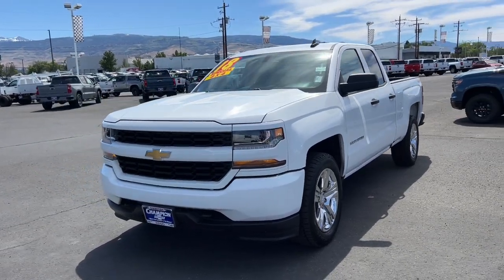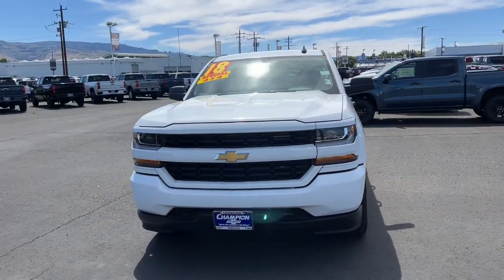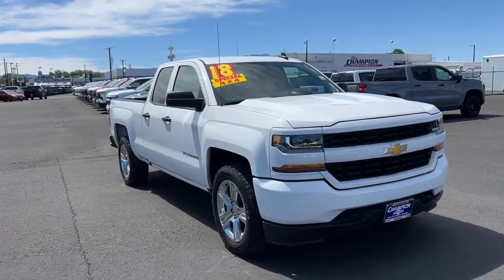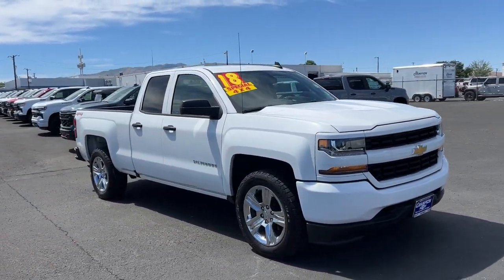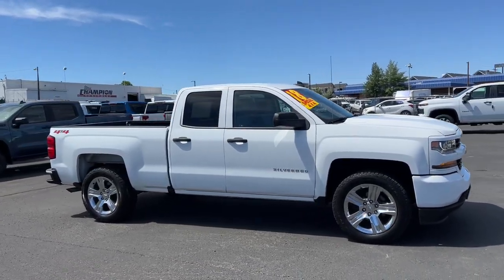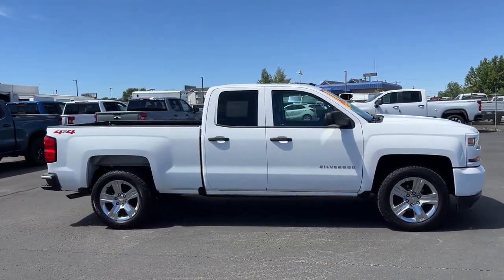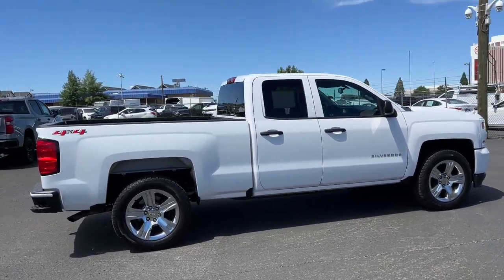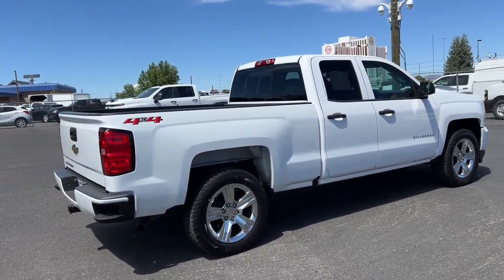2018 Chevrolet Silverado_1500 Custom Carson City, Reno, Yerington, Northern Nevada, Elko NV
Pre-Owned 2018 Chevrolet Silverado_1500 Custom available at Champion Chevrolet located in 800 Kietzke Lane, Reno, NV, 89502. Servicing the Carson City, Reno, Yerington, Northern Nevada, Elko area.
Please mention the stock #24-0721A when you contact the dealership for this vehicle.

You will be amazed by this   2018  Chevrolet Silverado_1500.  The Silverado 15 Hundred is the full-size pickup that  blends a spacious, quiet cabin, technology that keeps you connected, smooth handling, and the toughness you need for all your projects. The following are some of this vehicles highlighted options: Keyless Entry, Chrome Wheels, Back-Up Camera, Heated Mirrors, Four Wheel Drive, WiFi Hotspot, Aluminum Wheels, Trailer Hitch, Bluetooth® Connection, Stability Control. Work smart in the comfortable, connected Silverado 15 Hundred. Drive it today.